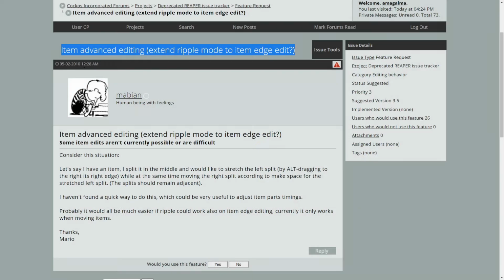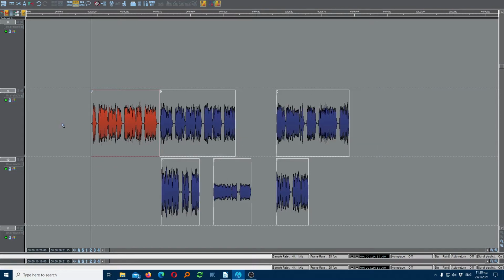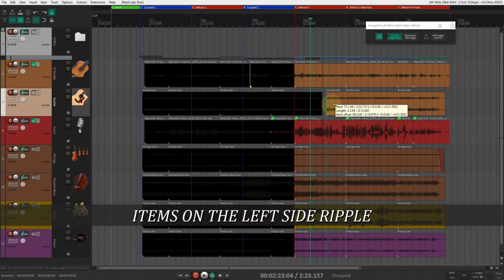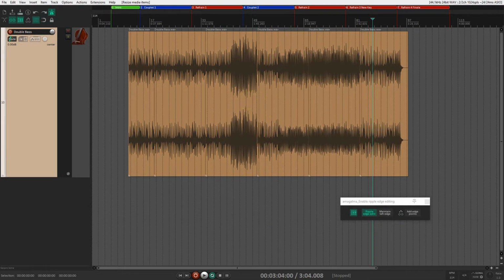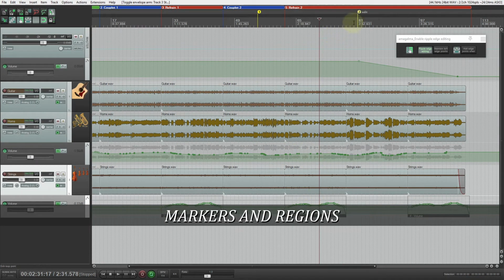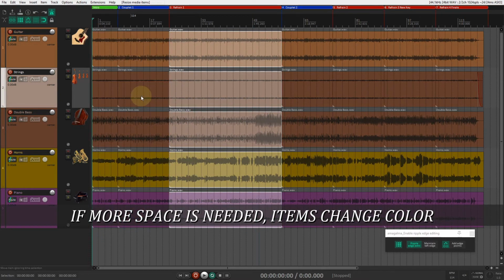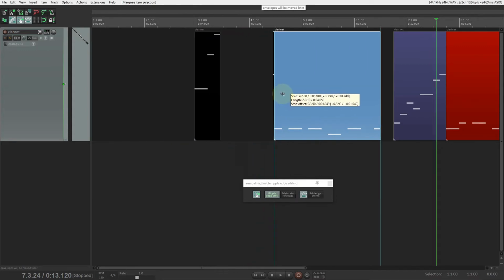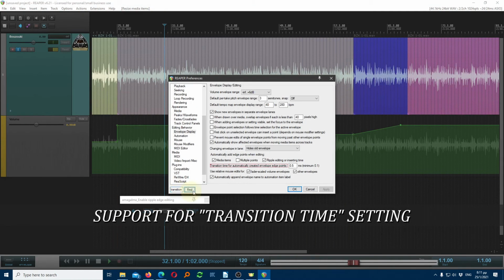Enable ripple edge editing script for Cockos Reaper DAW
“Enable ripple edge editing” script for Cockos Reaper DAW, by amagalma

Script's key features :

- support for both ripple modes (per track, all tracks)
- two companion scripts : 1) the User Settings GUI script for easily changing settings, and 2) the Toggle Maintain Left Edge Position script for changing left edge editing behavior
- two different behaviors when left edge resizing (behavior can be toggled at any time the user wishes)
- support for : rippling items that crossfade, rippling while stretching items, edge resizing of multiple selected items, snapping, envelopes/automation items, markers/regions, Master Track envelopes
- does not let any item to resize below a set length (preferred minimum length can be set)
- makes space automatically, when items hit the project start wall while extending the left edge of an item, by moving all items to the right and keeping their relative positions
- colors items that ripple and items that hit the project start wall (both colors can be set with or coloring can be disabled altogether)
- respects Reaper’s settings: “Envelope points, move with media-items”, “Add edge-points when ripple editing or inserting time”, “Transition time for automatically-created envelope edge-points”

Requirements: JS_ReaScript_API, SWS installed.
The script works when editing using a mouse. Using a pen on a touchscreen is not recommended nor supported (may or may not work).

You can buy the script by contacting user amagalma at the Cockos Reaper Forums

Price: 140 euros
Discounted price*: 80 euros